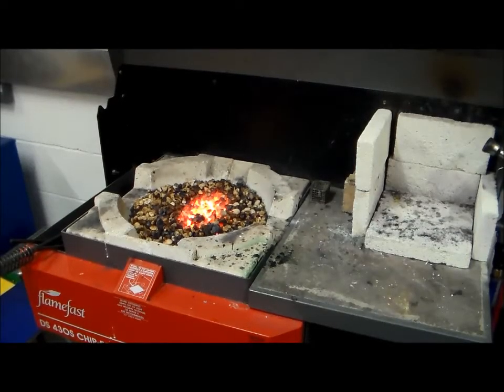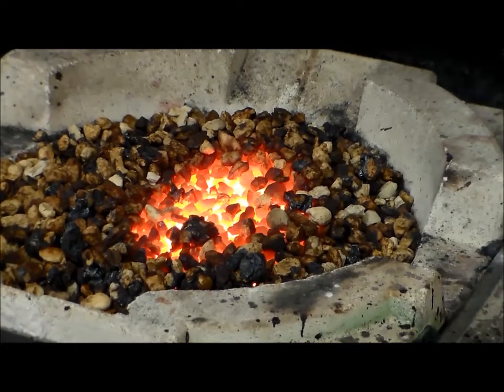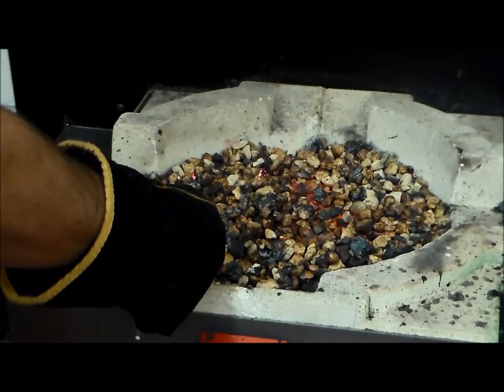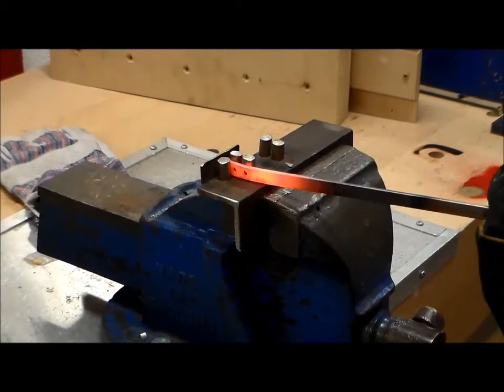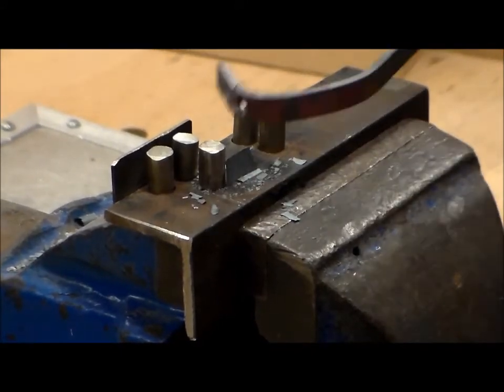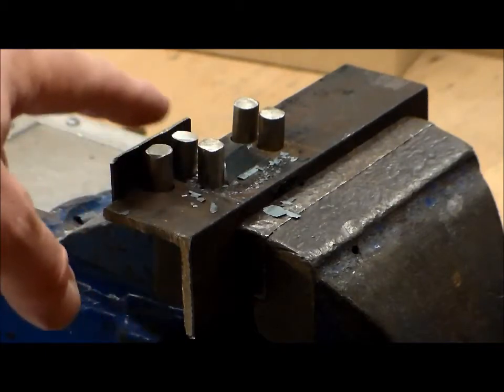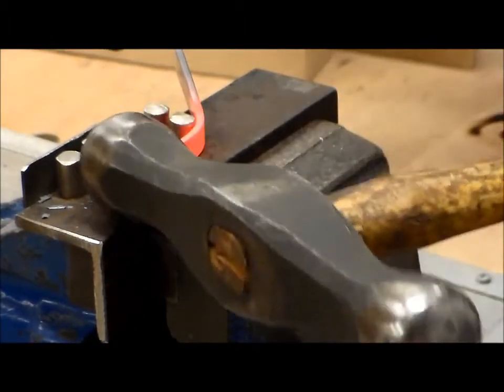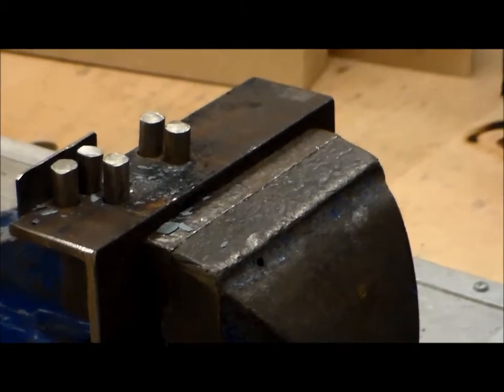Hot Forming G clamp to shape 01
Heating the mild steel strip in the gas forge and bending to shape using a jig.